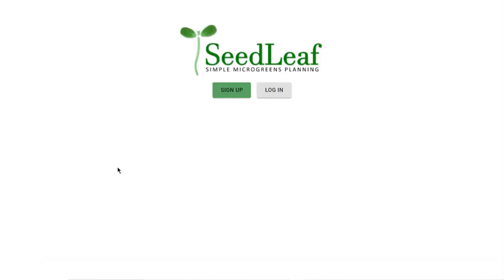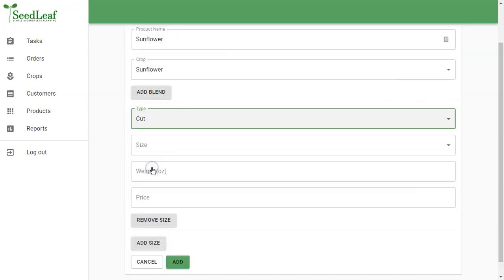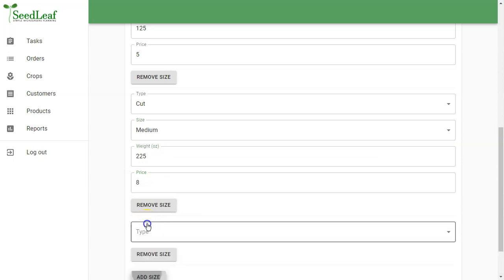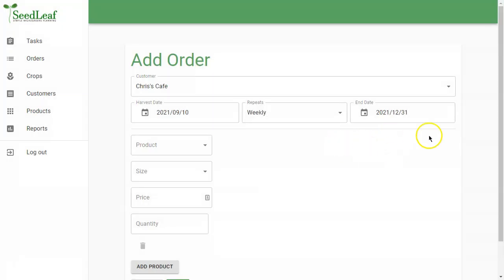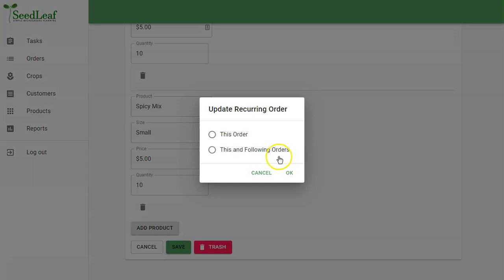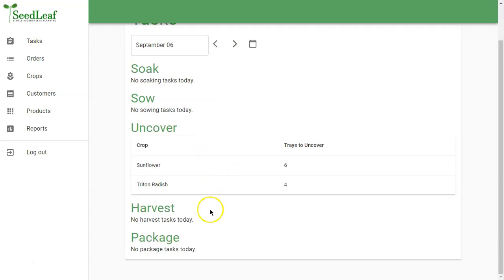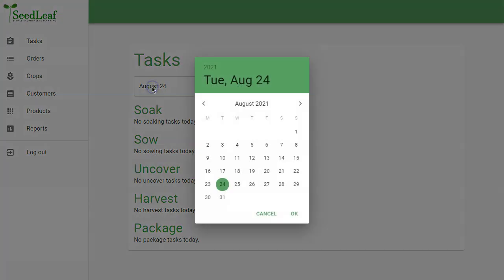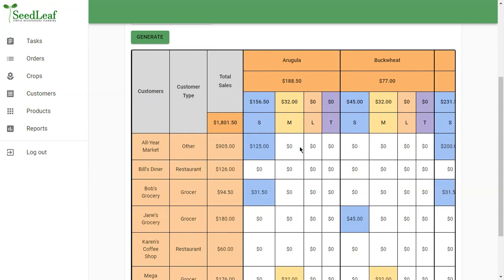SeedLeaf Beta Intro Video!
While we are still in the development stage of SeedLeaf we are making great progress and are happy to share with you some of its functionality to give you a sense of how it works and how it can support your microgreens business.